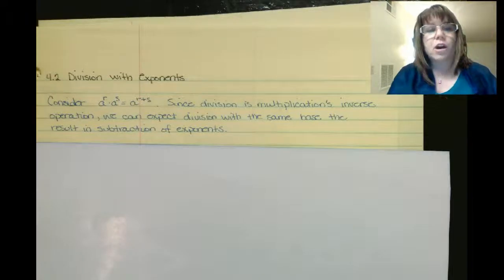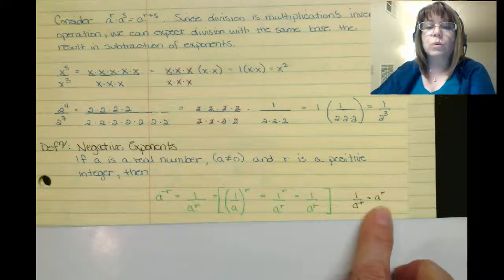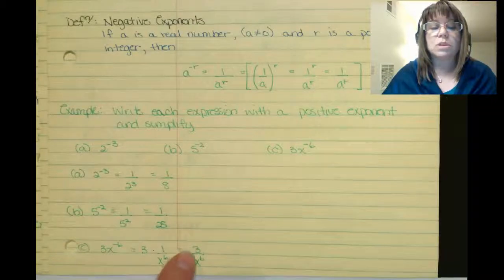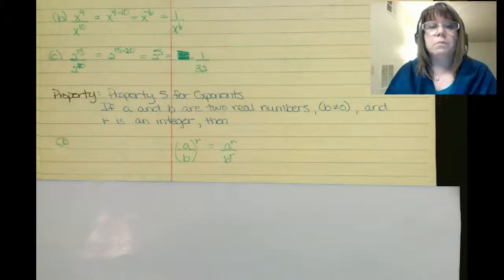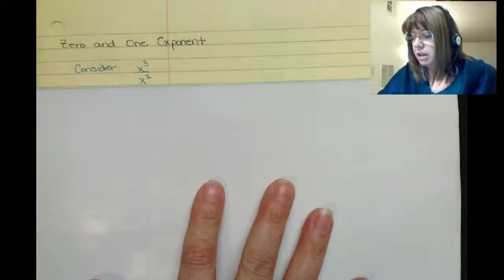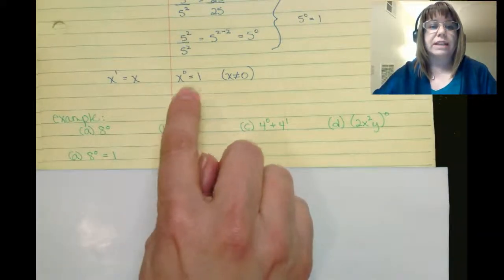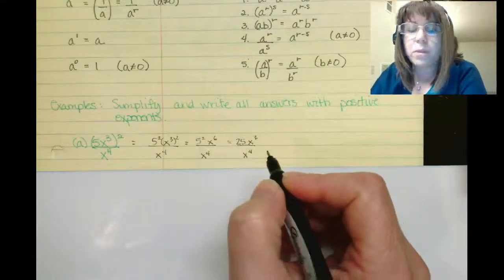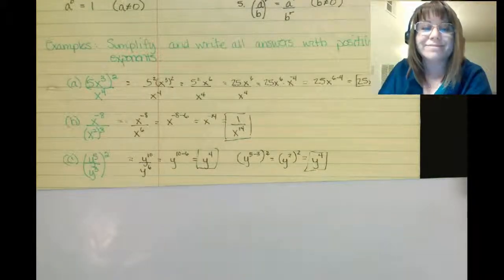MATH 61 Elementary Algebra 4.2 - Part 1 - Division with Exponents